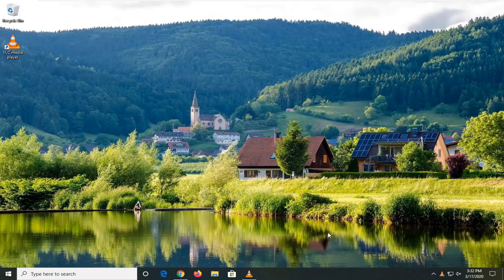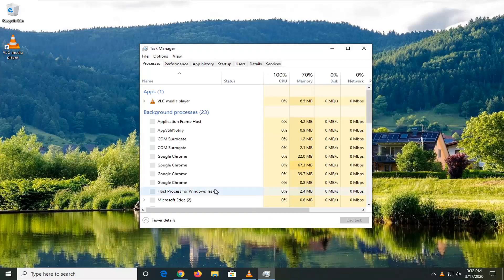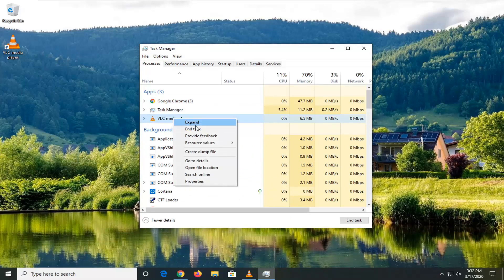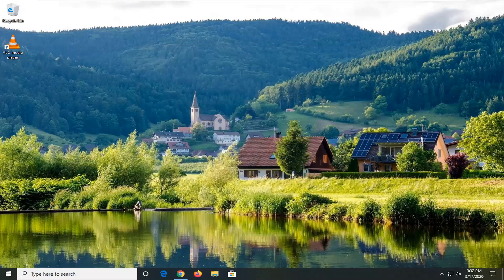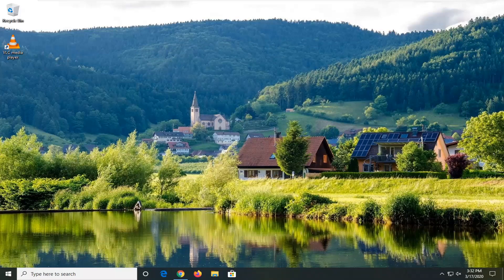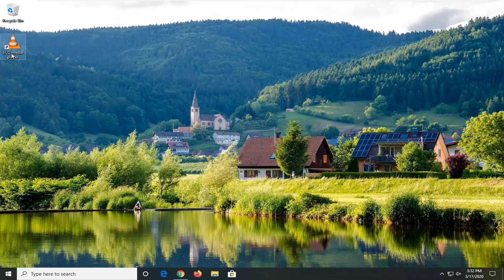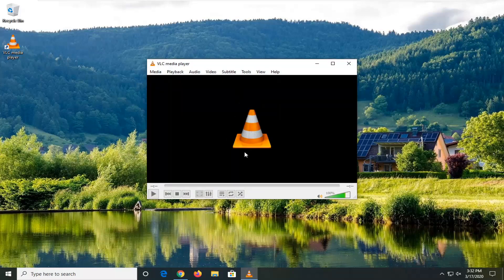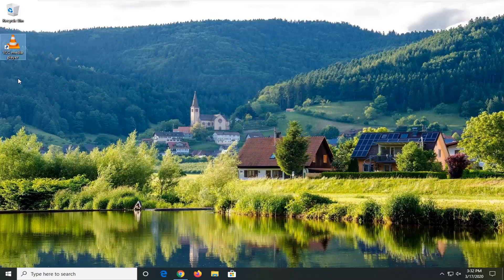Your Input Can't Be Opened VLC Error Fix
Issues addressed in this tutorial:
your input can't be opened vlc
your input can't be opened vlc is unable to open the mrl
your input can't be opened vlc is unable to open the mr
your input can't be opened vlc YouTube
vlc error your input can't be opened
your input can't be opened in vlc
vlc player your input can't be opened
vlc your input can't be opened windows 10

The “Your input can’t be opened” error is one that occurs for some VLC users when they try to play a video stream or YouTube video. When they enter a URL for the YouTube video, an error message pops up stating: “Your input can’t be opened. VLC is unable to open the MRL…” Consequently, users can’t play videos that aren’t saved on their HDDs. If that same error message pops up for you in VLC, check out some of the potential fixes for it below.

The “Your input can’t be opened” error occurs to VLC users when trying to stream a video or to play a YouTube video using the program. After entering the URL for the video, a message appears saying:

Before trying to troubleshoot the problem, you should double-check the video you are trying to play or stream to see if there are any problems with the link. If the link is working, follow the methods we have prepared to resolve the problem.